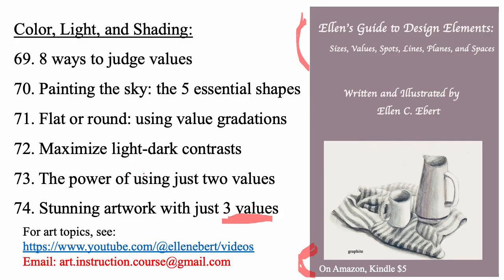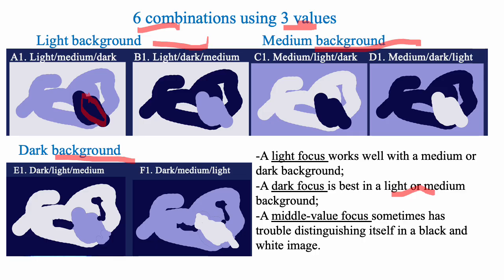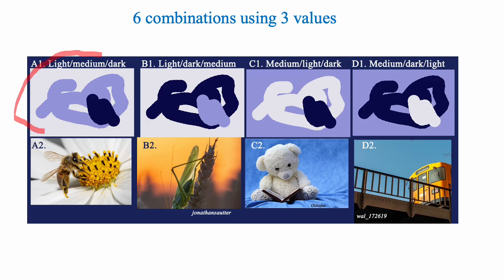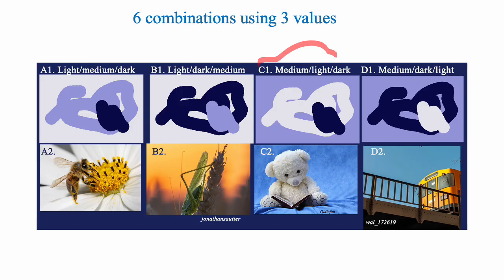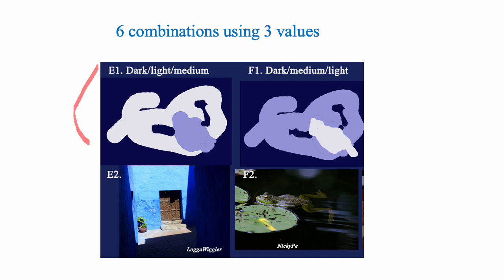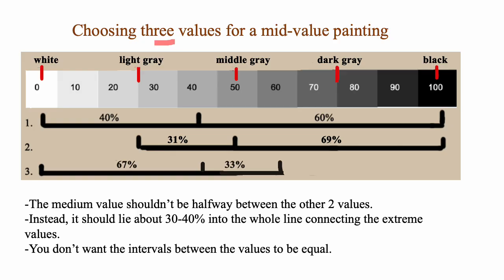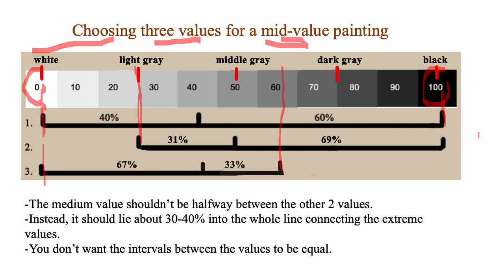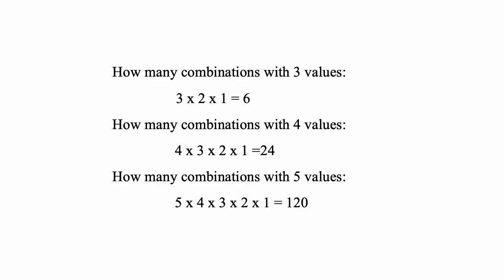74. The stunning power of three values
Link to book
     A light focus works well with a medium or dark background. A dark focus is best in a light or medium background. A middle-value focus sometimes has trouble distinguishing itself in a black and white image. I discuss examples of the 6 value pattern combinations using 3 values. I also show you how to choose your values.